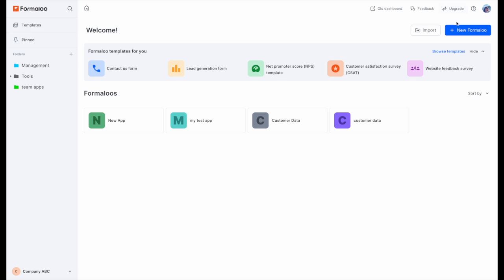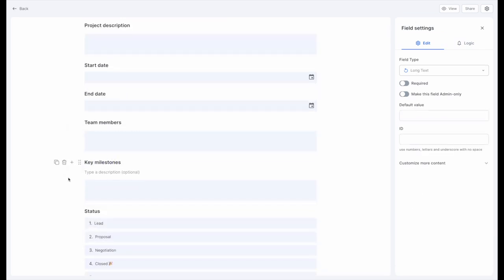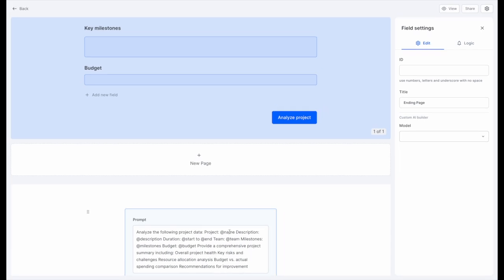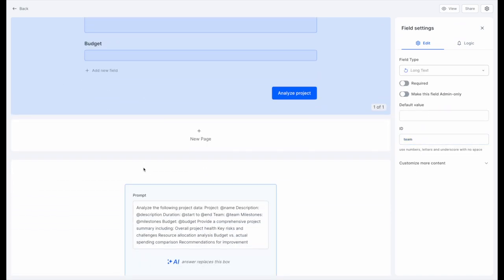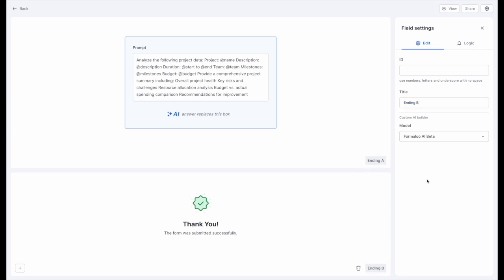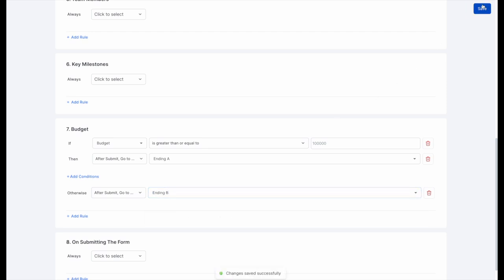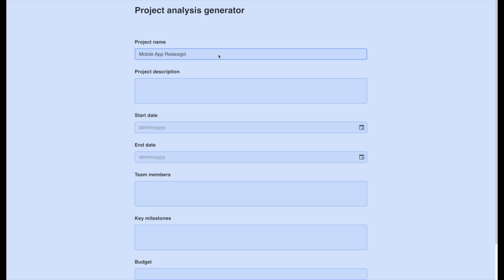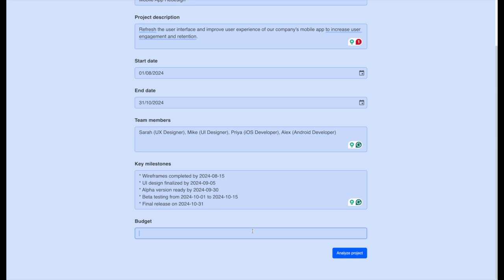Building no code internal tools with AI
Learn how to create powerful internal tools using AI—without writing a single line of code. This step-by-step guide shows you how to use Formaloo AI to build custom applications that analyze data, generate reports, and automate complex processes.

In this video, we'll walk you through:
🚀 Setting up your Formaloo AI workspace
🚀 Designing effective data input forms
🚀 Crafting AI prompts for insightful analysis
🚀 Implementing logic for dynamic AI responses
🚀 Testing and refining your tool

Whether you're a project manager, team leader, or business owner, this tutorial will show you how to leverage AI to improve your team's productivity and decision-making. You'll see a real-world example of building an AI-powered project analysis tool with tips on customizing it for your specific needs.

Discover how no-code AI tools can transform your workflow and give your team the insights they need—faster and more accurately than ever before. Start creating smarter, more efficient internal tools today with Formaloo AI.

⏱️ Timestamps:
00:00 Introduction
00:12 Step 1: Set up your AI generator's form
0:41 Step 2: Add your AI prompt to your generator tool
1:20 Make your AI internal tool logic-based
2:06 Step 3: Test & preview your AI internal tool
2:33 Conclusion and next steps